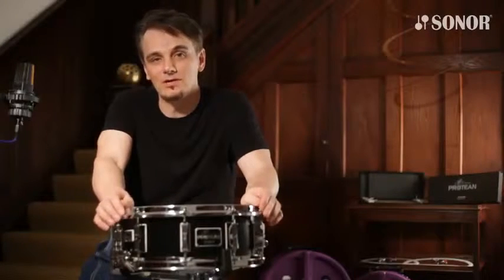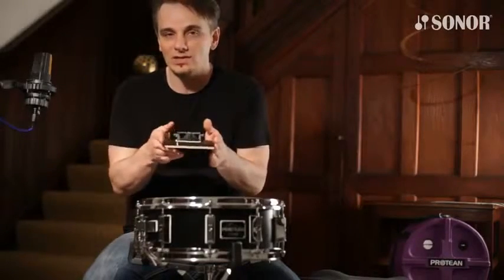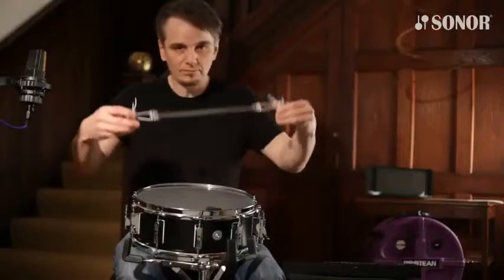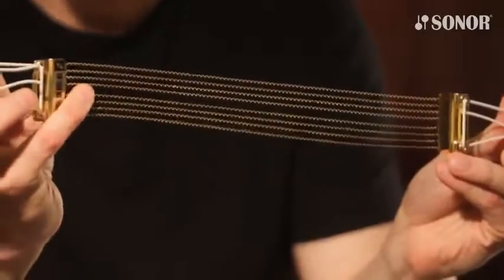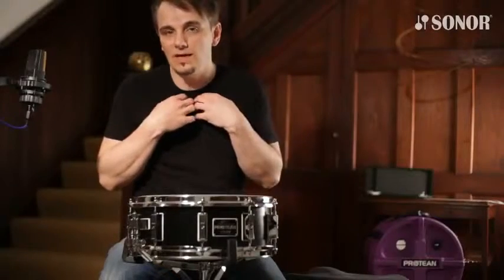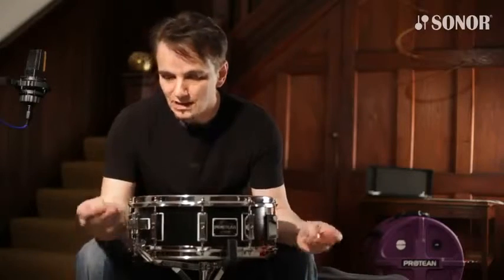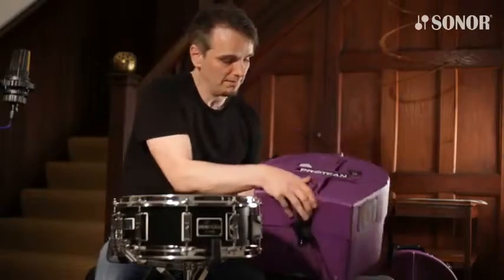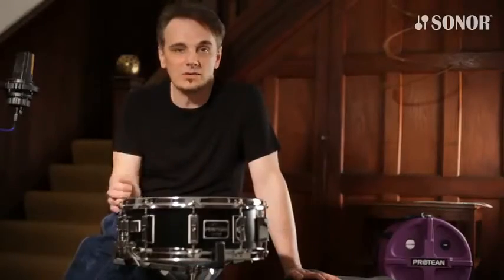SONOR presents GAVIN HARRISON Protean Signature Snare Drum